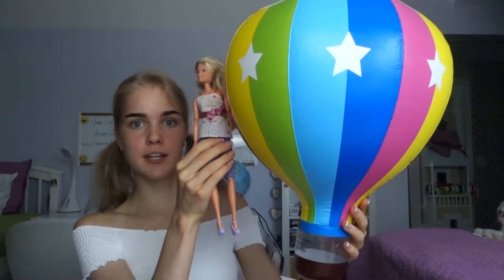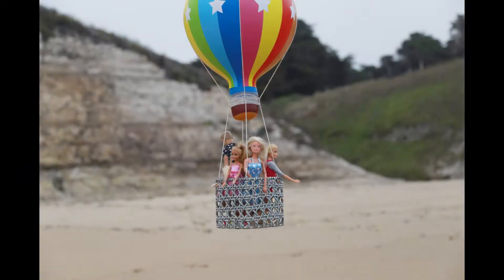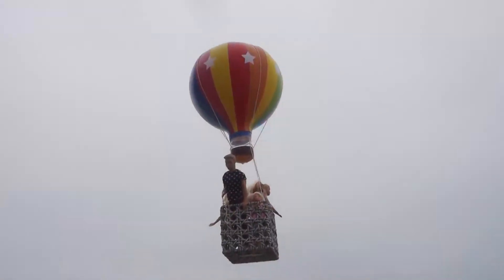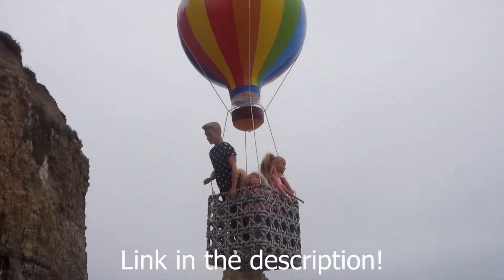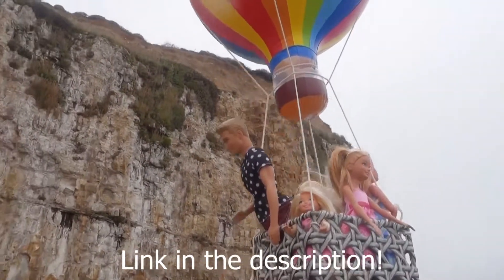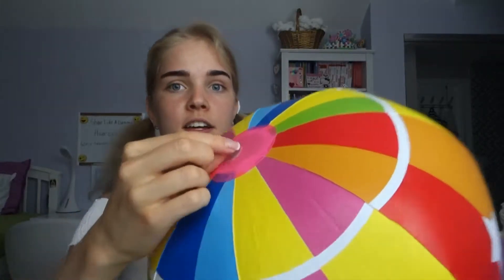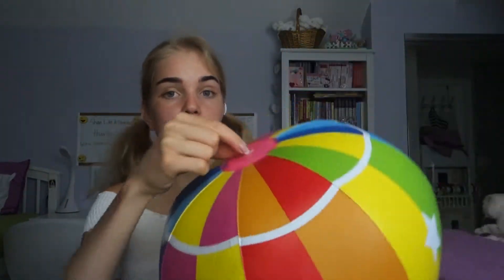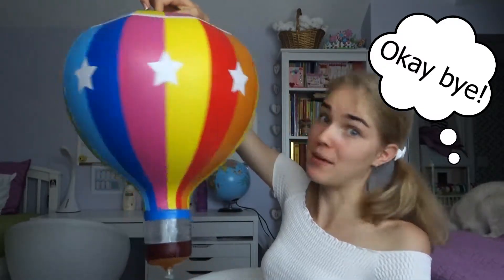Big Air Balloons For Dolls - Cat VS Balloon - Barbie Dolls Flying On Balloon - Decoration Ideas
Hello, adventurers!
Guess what! Today we will unbox a set of three inflatable air balloons that you can play with yourself, play with dolls or use a decoration.
My little furry friends will join us today too!
Cool, right? Let's begin straight away!

If you liked this video feel free to give it thumbs up and